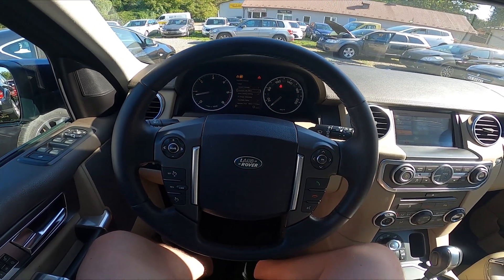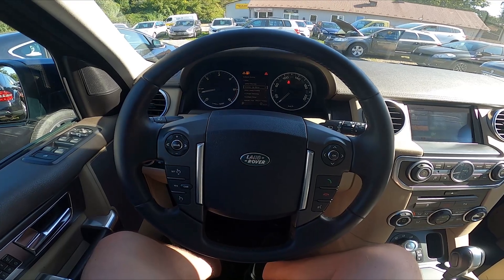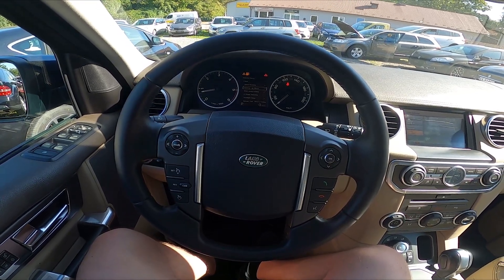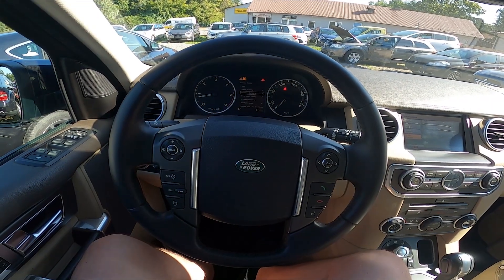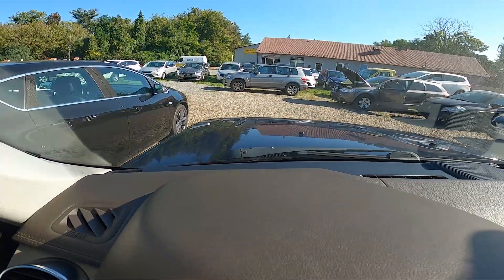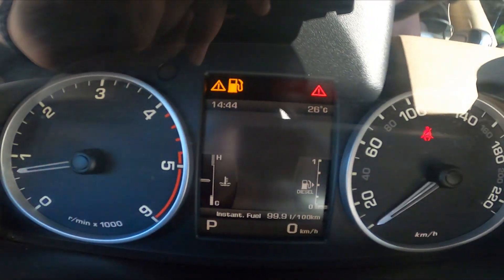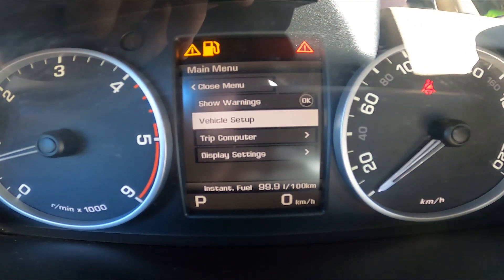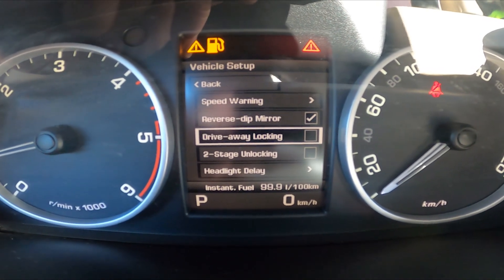How to Enable or Disable Auto Door Lock in Land Rover Discovery IV (2010 – 2016) | Manage Door Locks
Find out more info about Land Rover Discovery IV ( 2010 – 2016 ) :
Would You like to know how to Turn Auto Door Lock On or Off in the Land Rover Discovery IV? Thanks to this function You'll be able to select if You want doors in Your Land Rover Discovery IV to automatically Lock or Unlock. Follow the video above to learn how to manage the Land Rover Discovery IV better!

How to Manage Auto Door Locks? How to Turn Auto Door Locks On? How to Turn Auto Door Locks Off?

Years of Production:

2010, 2011, 2012, 2013, 2014, 2015, 2016

Generation:

 IV Generation - ( 2010 – 2016 )

Series:

Crossover
SUV
Terrain